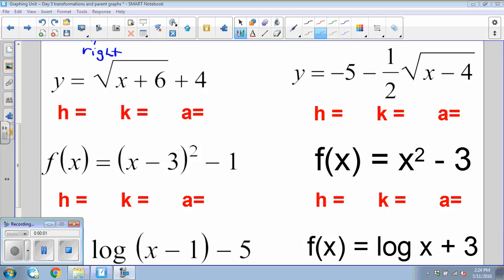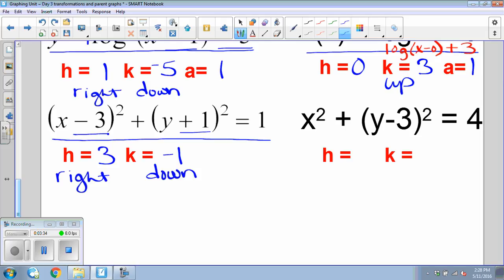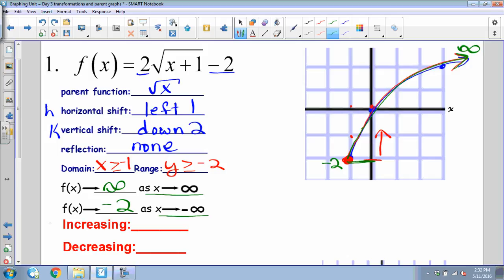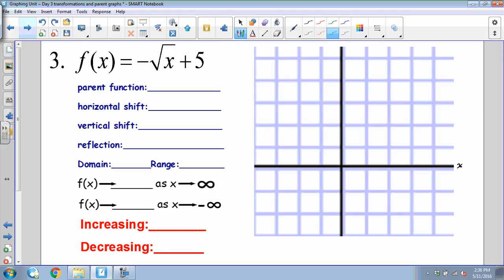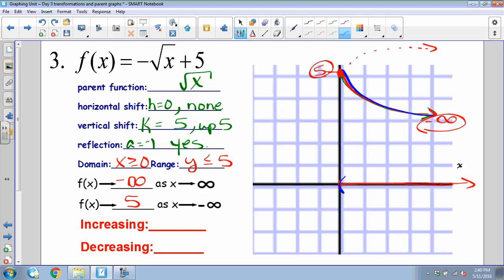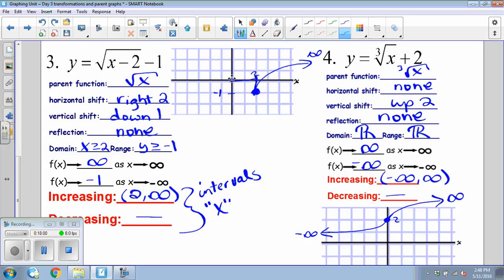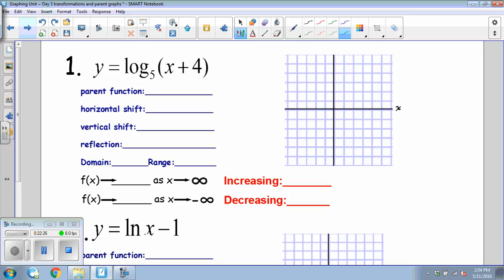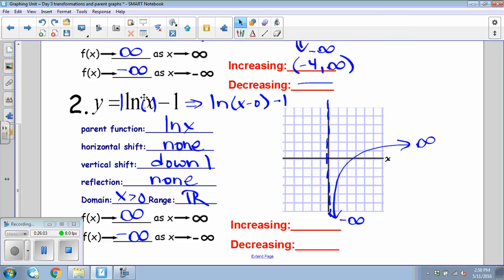Math 3 Graph day 3 Parent functions video part 2